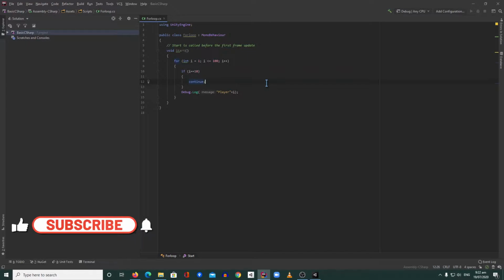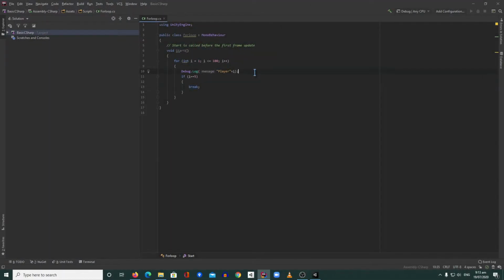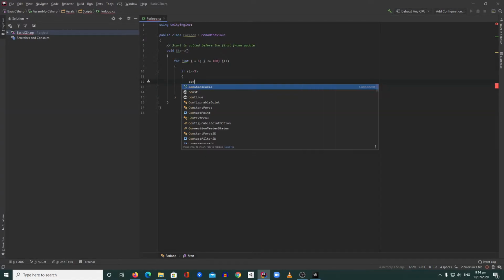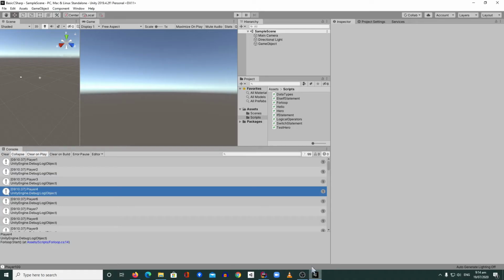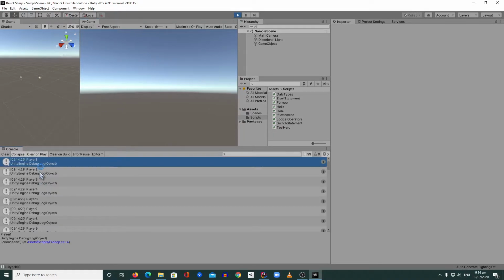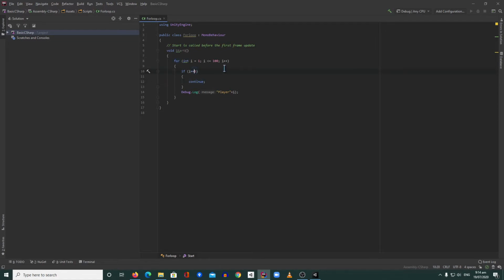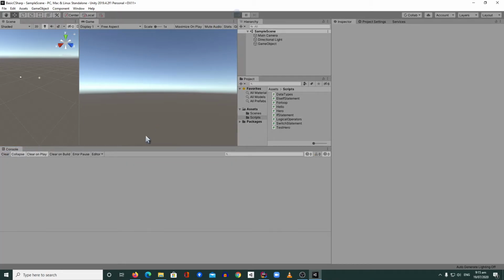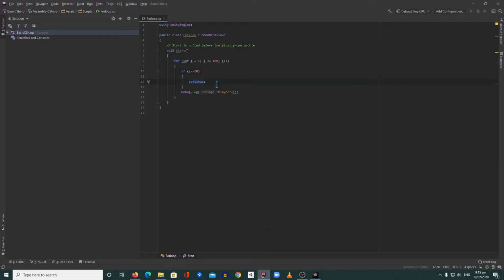How To Use Continue Statement? - Unity Basic C# Programming #12